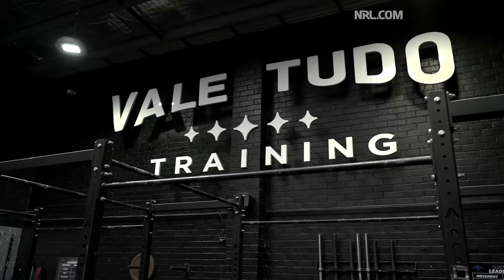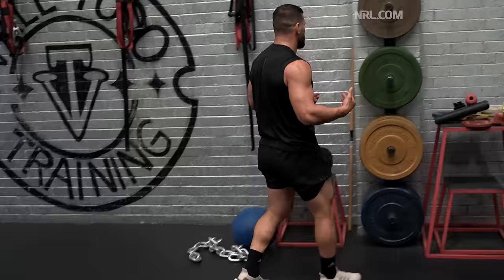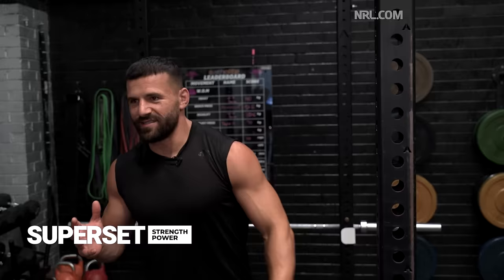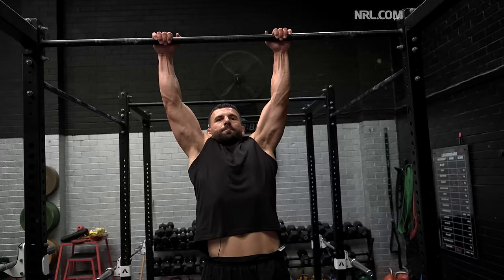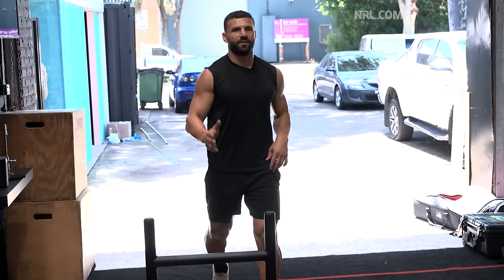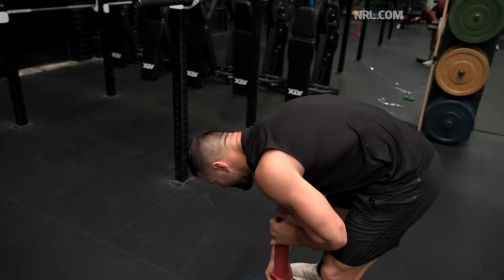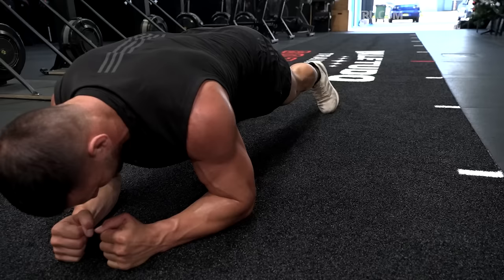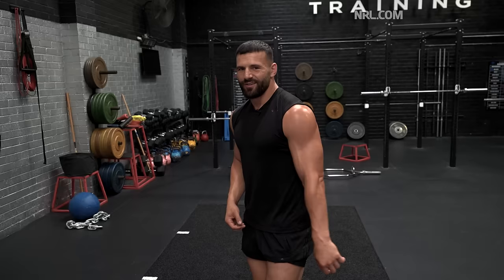Weights training for NRL | Pre-season Rugby League workout with Josh Mansour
Josh Mansour takes us through an NRL pre-season gym session and explains the importance of the modern training regime